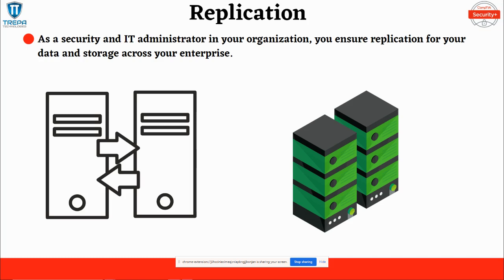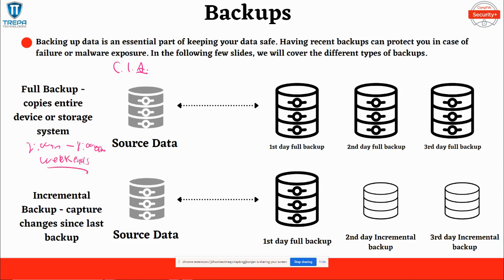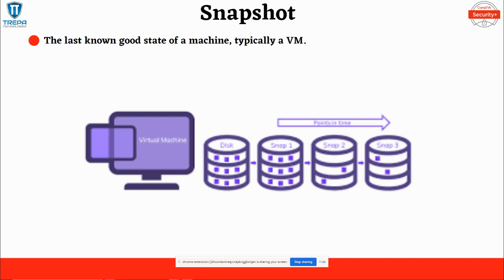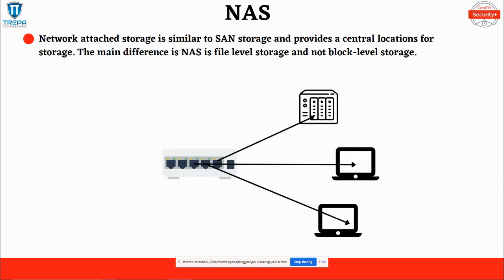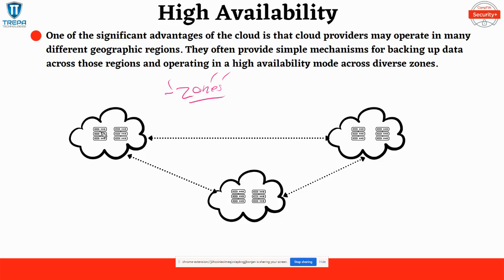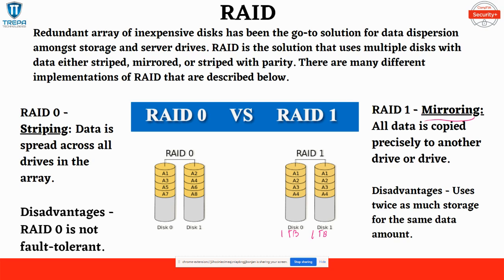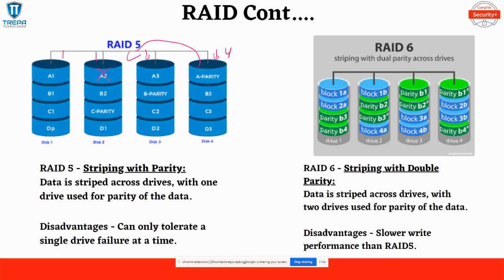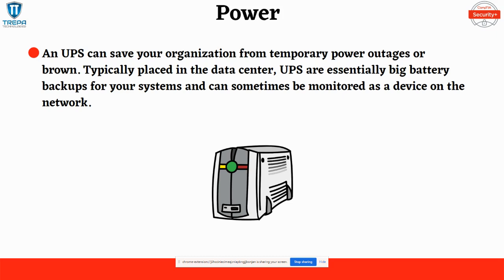Domain 2.5 Resilience and Redundancy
Welcome to the Trepa Technologies Security Plus course. I tried my best to make some decent Security Plus videos. And I hope you enjoy them! In this video we will go over Domain 2.5 Resilience and Redundancy